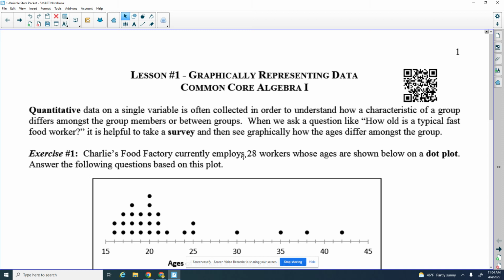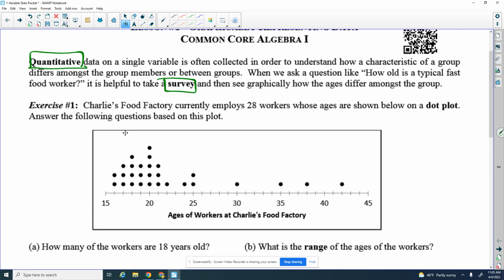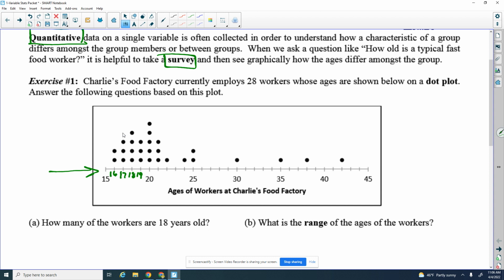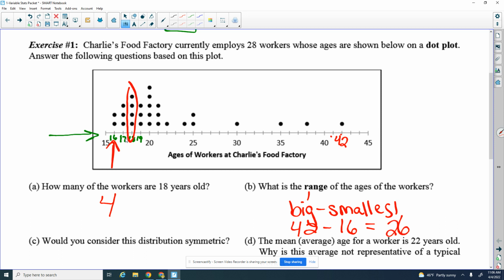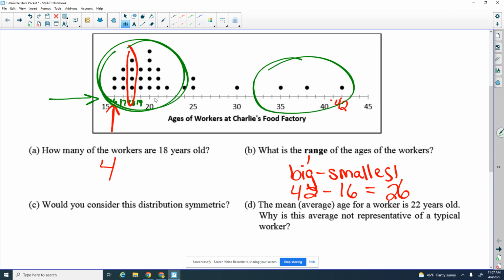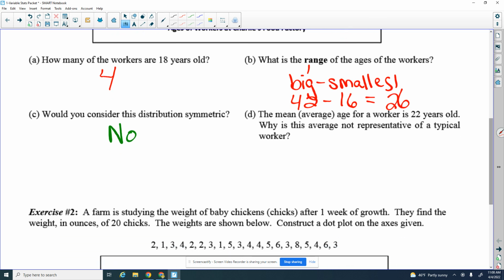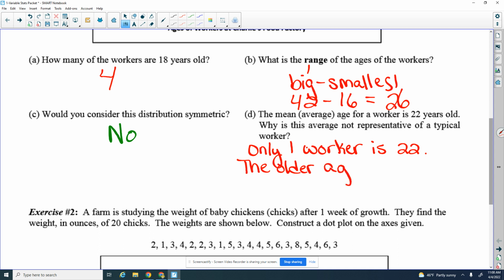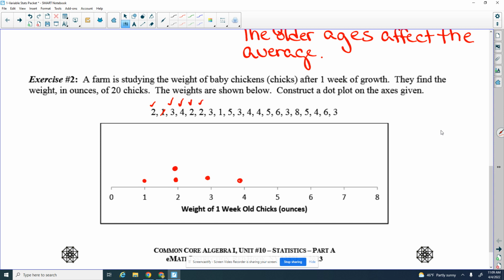A1 Stats L1 p1